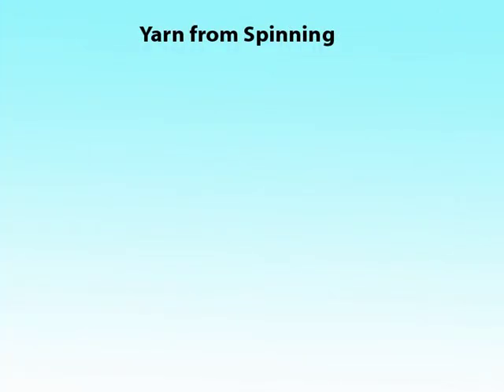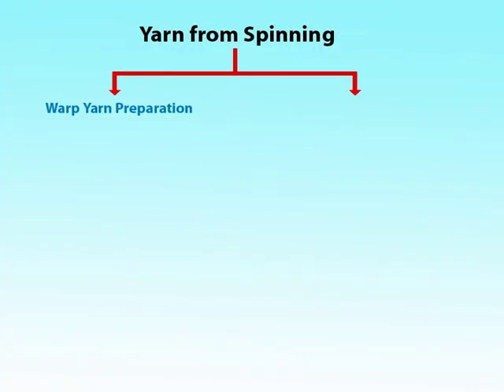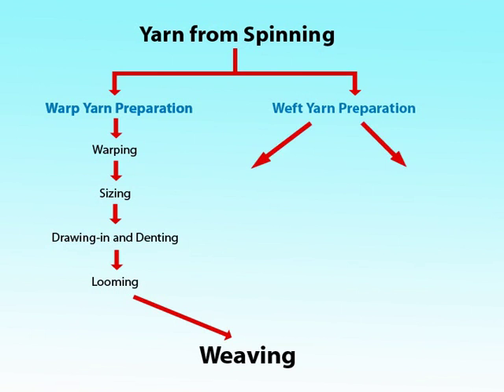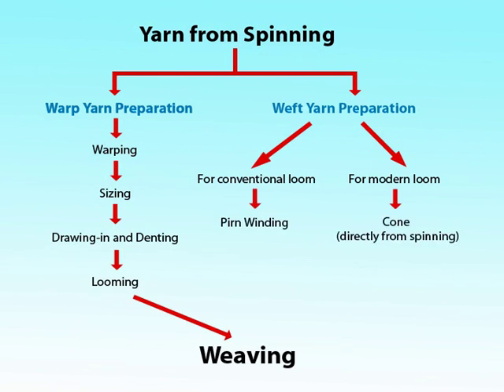VTS 01 4